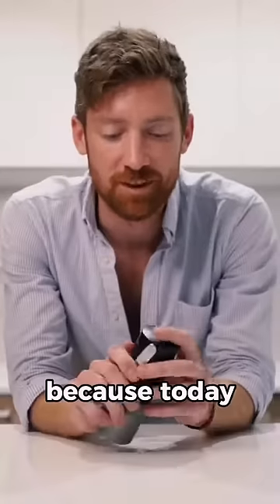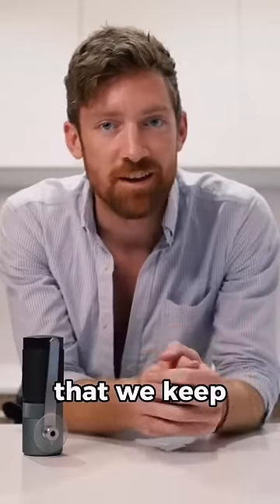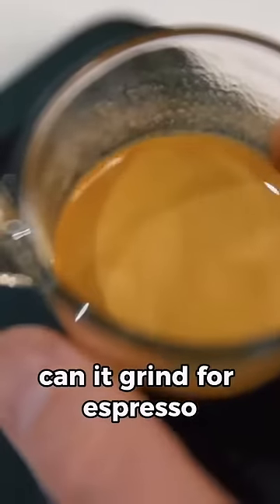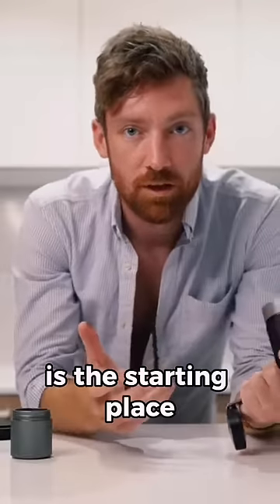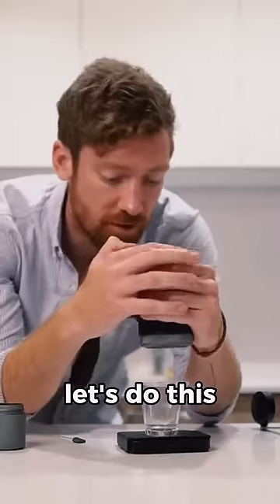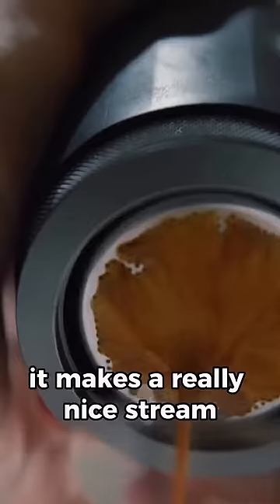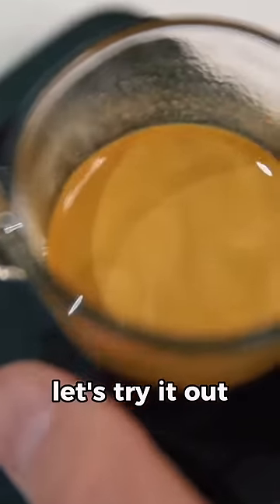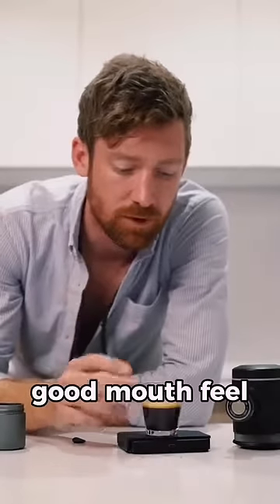Exagrind with the Picopresso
Wacaco Ambassador Brodie Vissers showing how to get the perfect grind with our Exagrind manual grinder to use with the Picopresso brewer ☕️